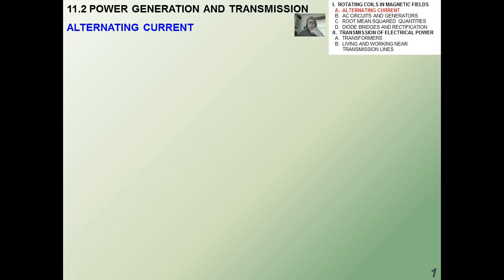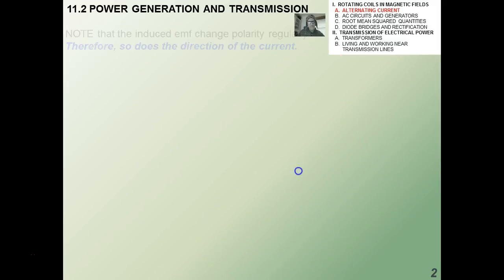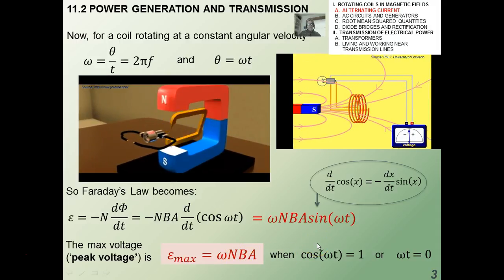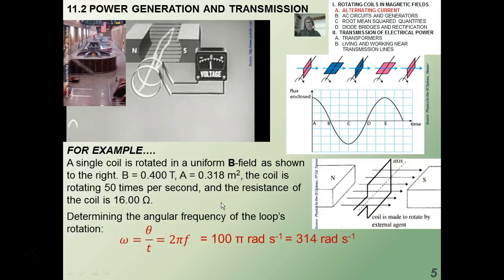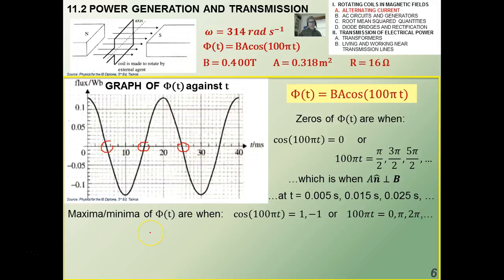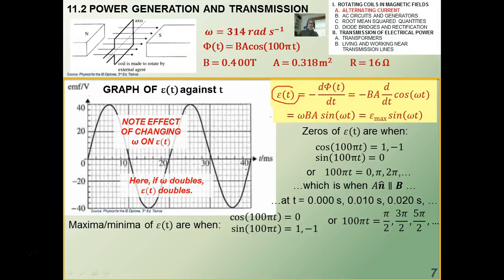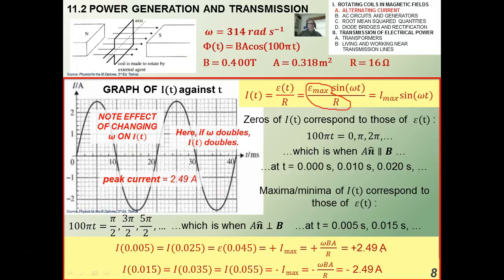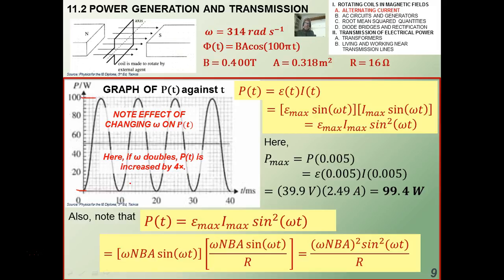11.2.1 Alternating Current (1-9)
IB Physics lecture on how rotating coils in magnetic fields give rise to alternating (AC) current.